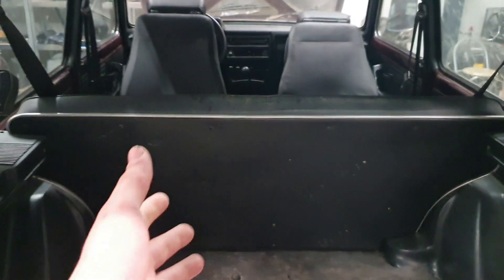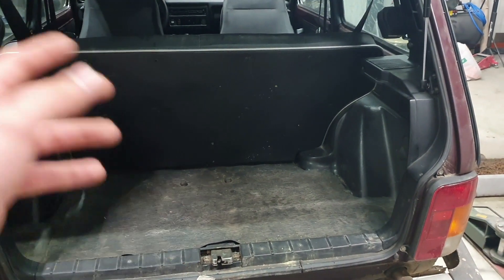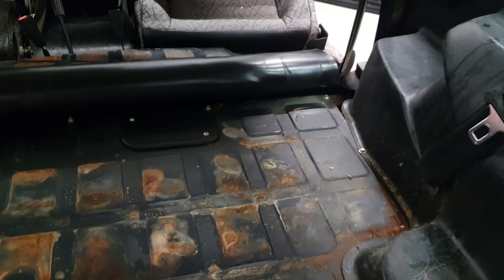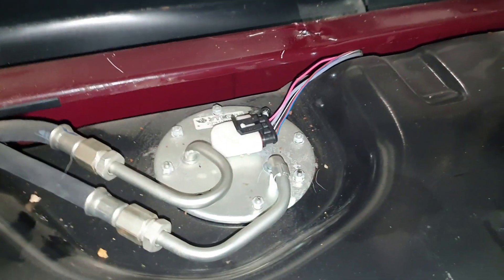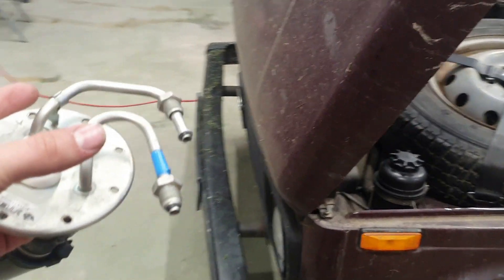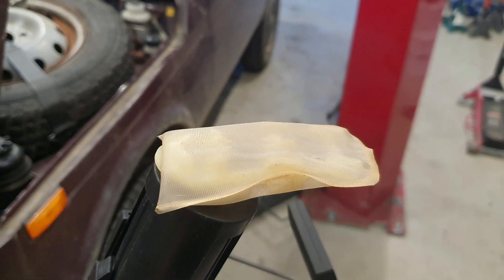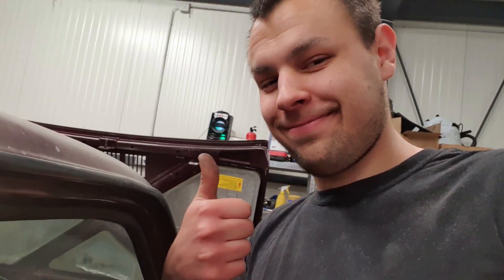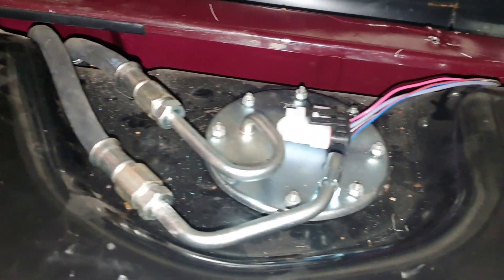How to Change a Fuel Pump on Lada Niva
Hi guys, in this video we are changing fuel pump on lada niva and its one of those jobs you can easily do it yourself!